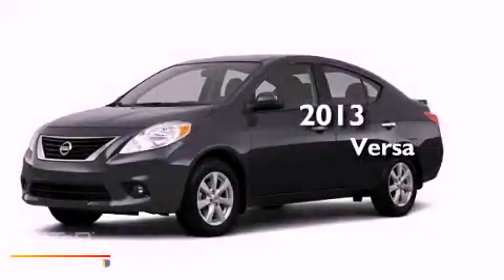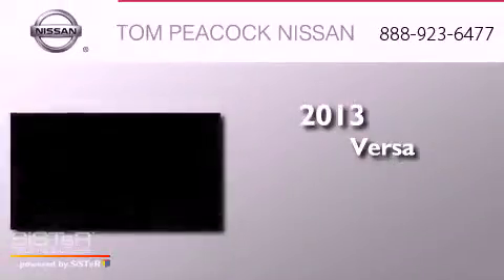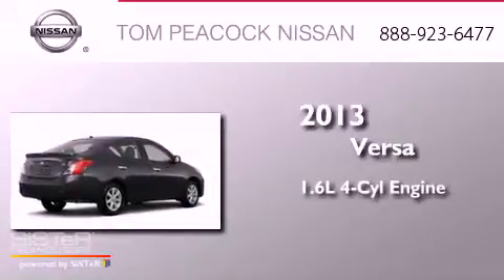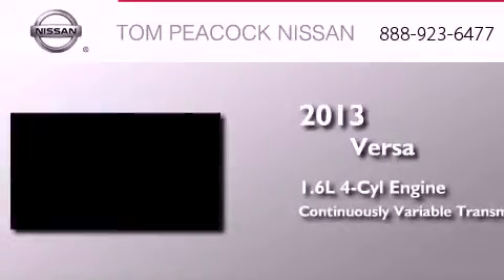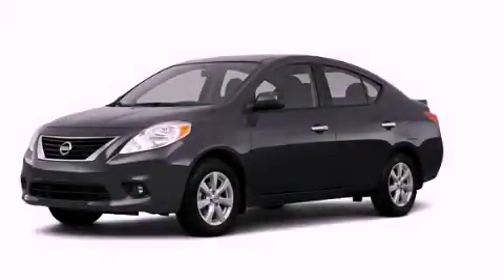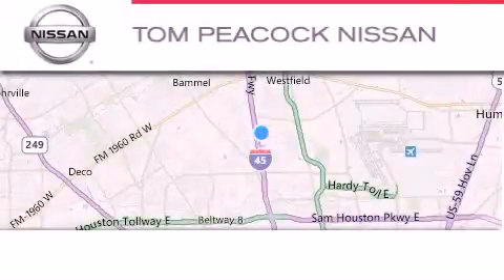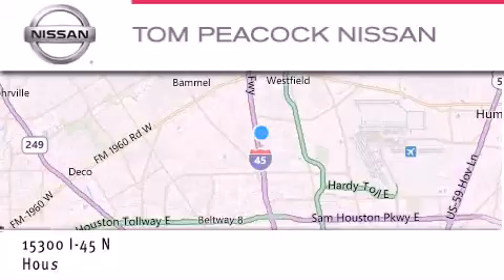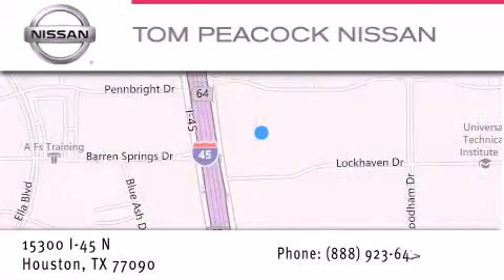2013 Nissan Versa Houston TX 77090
Year : 2013
 Make : Nissan
 Model : Versa
 Engine : 1.6L 4 Cyl. Sequential-Port F.I.
 Trans . : Cont. Variable Trans.
 Exterior : Titanium
 Miles : 245

 Stock : 110924